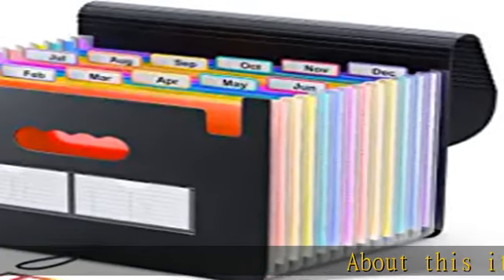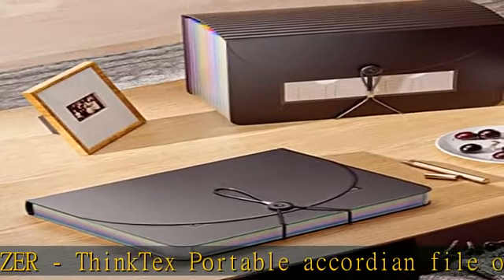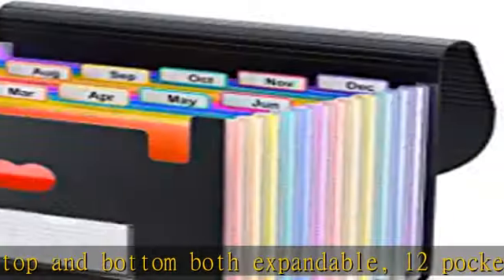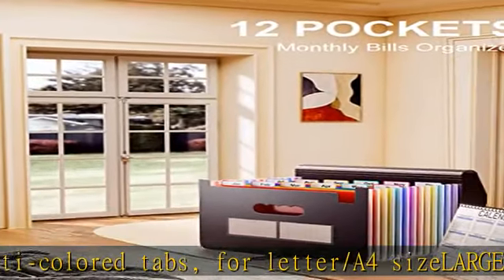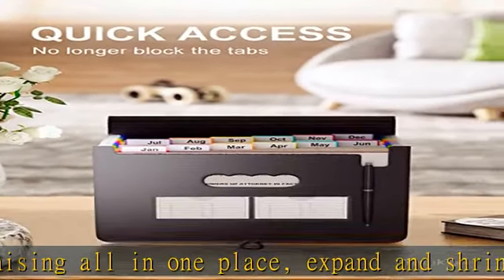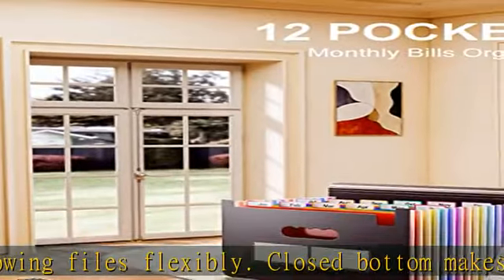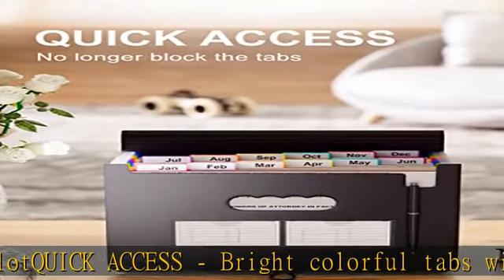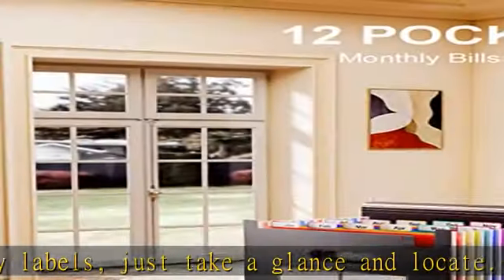ThinkTex Accordian File Organizer, 12 Pockets Expanding File Folders, Portable Monthly Bill Receipt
ThinkTex Accordian File Organizer, 12 Pockets Expanding File Folders, Portable Monthly Bill Receipt Organizer, Colorful Tabs, Letter/A4 Size